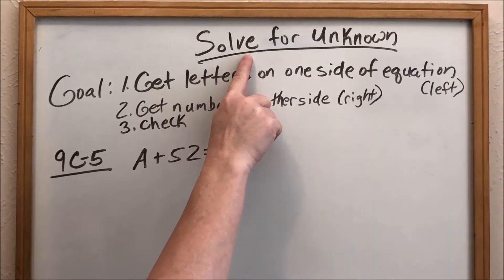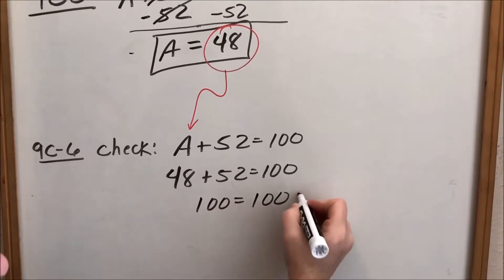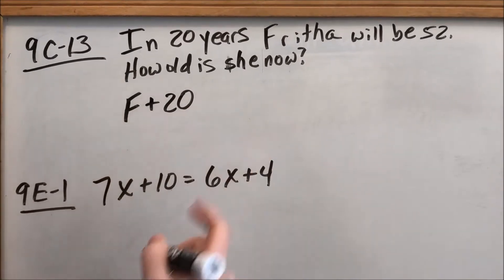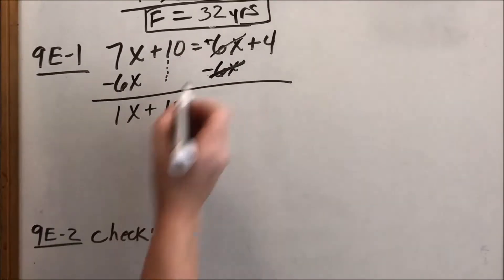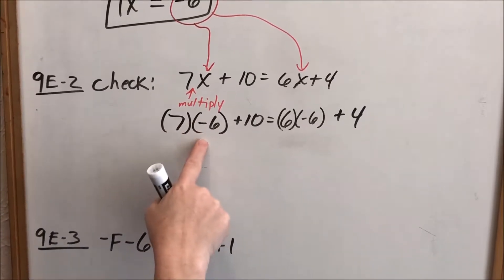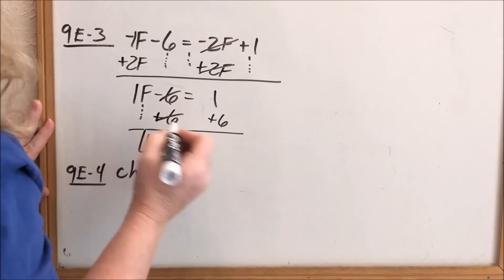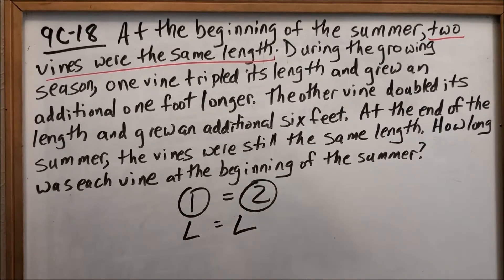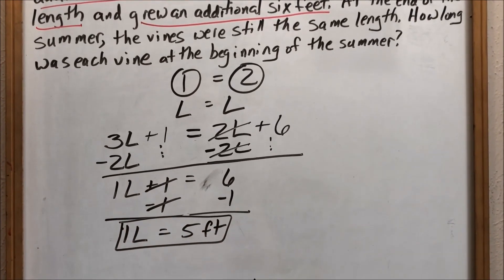Lesson 9 - Solve for Unknown